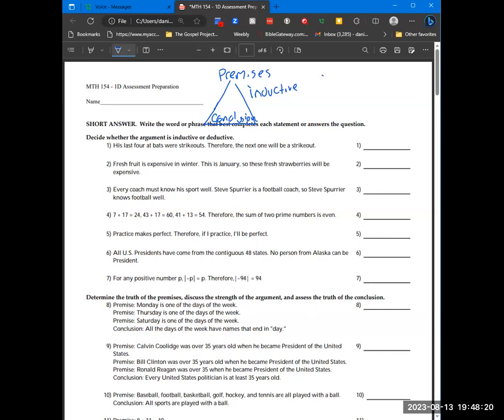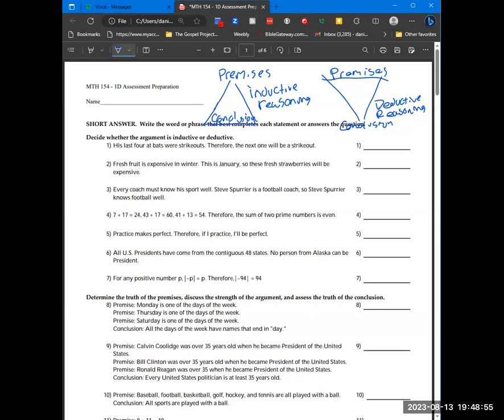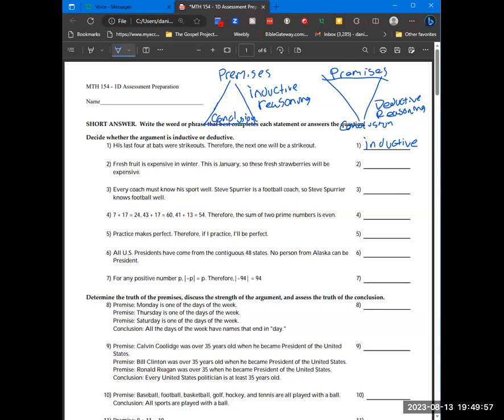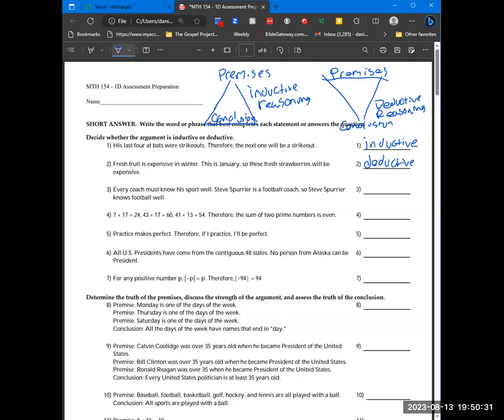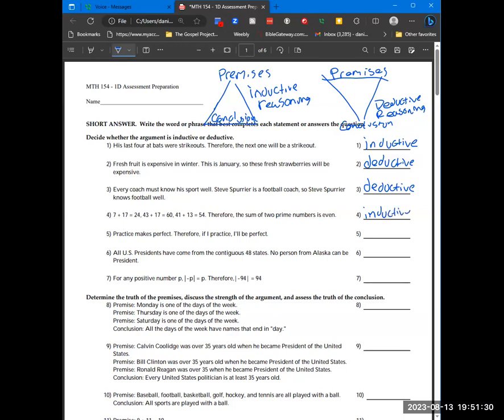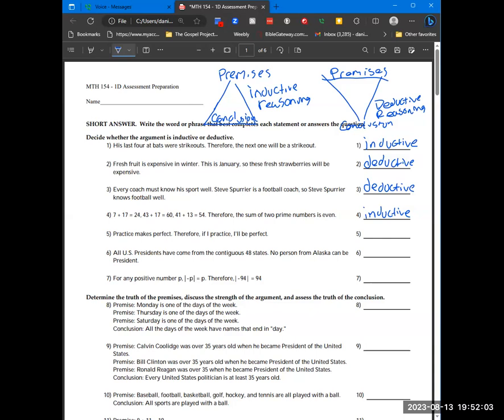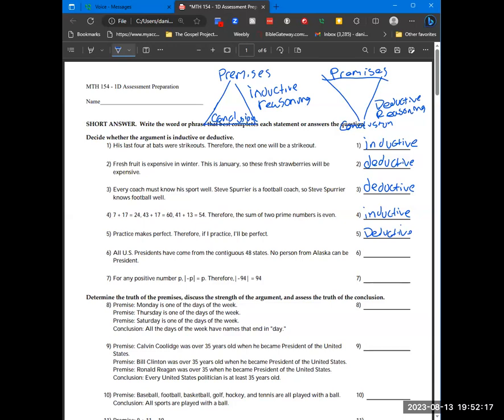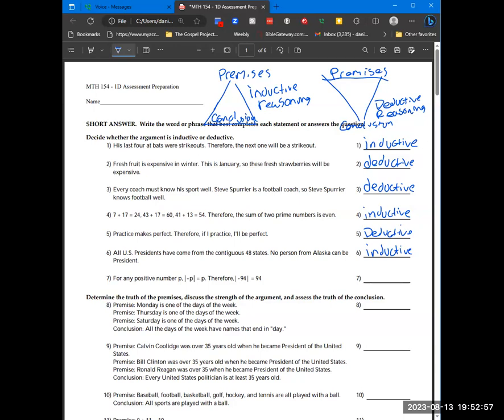1D: Decide Whether an Argument is Inductive or Deductive